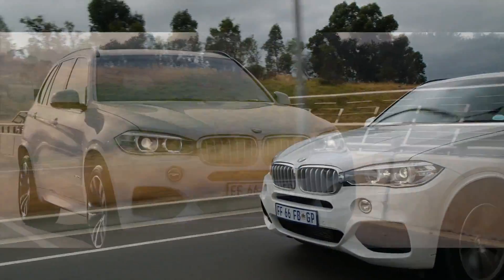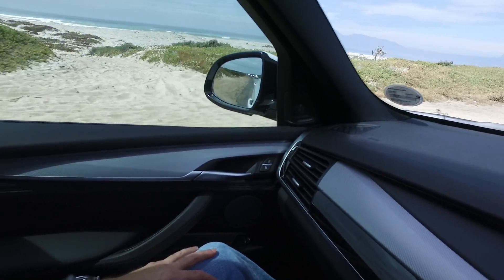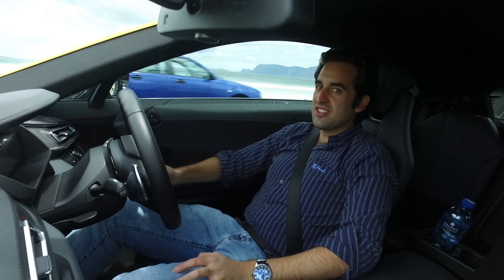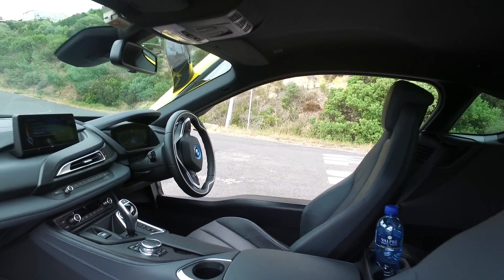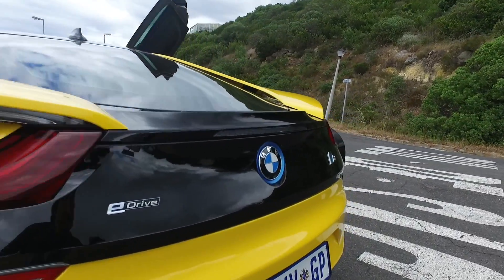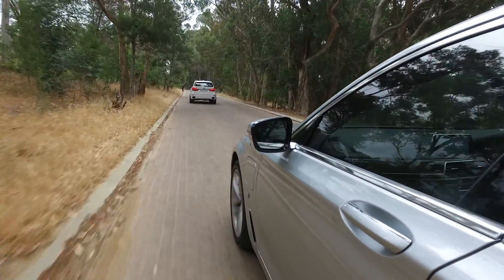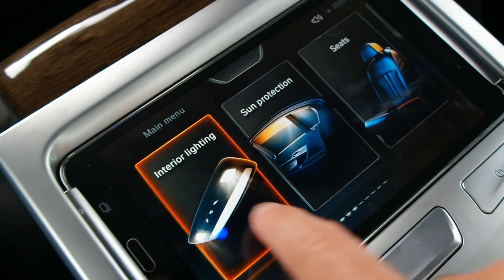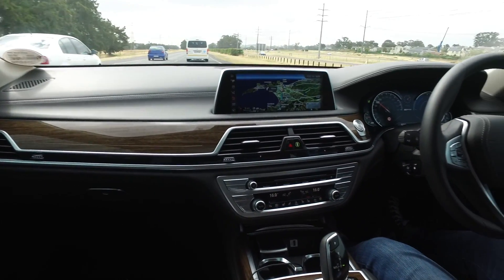BMW iPerformance Launch Day - Driving The Future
We are starting to see much more emphasis on going green, being environmentally friendly and improving on efficiency in the automotive world. Many of the world's major automakers have joined this race in order to meet growing consumer demands and widen their green energy footprint.

BMW have been involved in this race from the early 2000's with the 1-Series efficiency. Since then BMW has constantly been developing and improving the electric recipe, resulting in BMW now being able to offer a very diverse range of hybrid electric automobiles including the:

- BMW i3

- BMW i8

- BMW X5 xDrive40e iPerformance &

- BMW 7 Series 740e iPerformance

But to name of a few of their exciting vehicles. Jason of TechnoBok gets the opportunity to drive the exciting new BMW X5 xDrive 40e iPerformance ; 740e iPerformance and i8 in Speed Yellow.

Music
Credits: